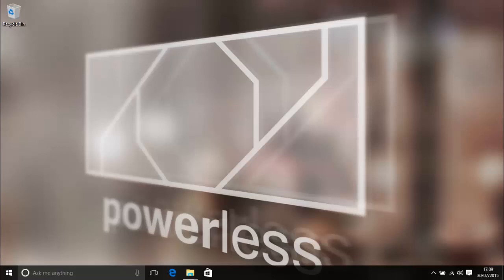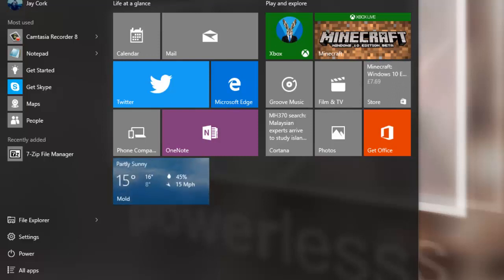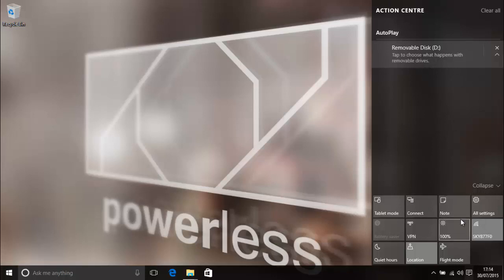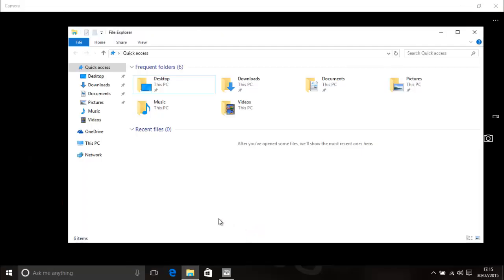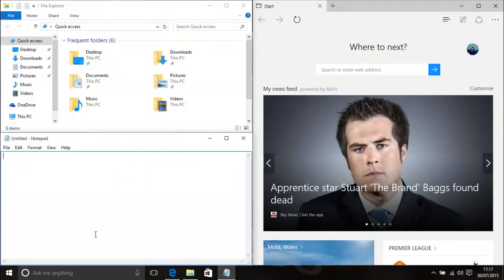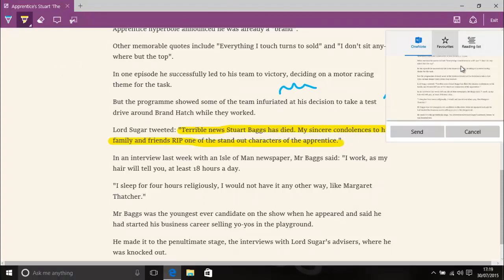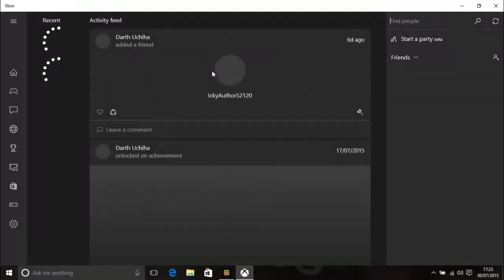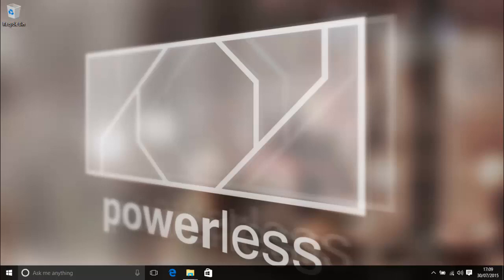What's new in Windows 10? (from Windows 8)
A fantastic video highlight the major changes from Windows 8 to 10. A must watch if your just upgraded to Windows 10 or are thinking about doing so soon.